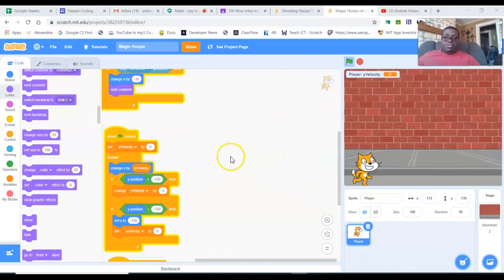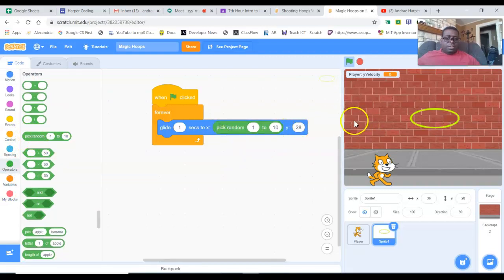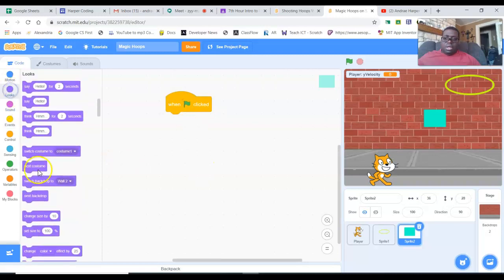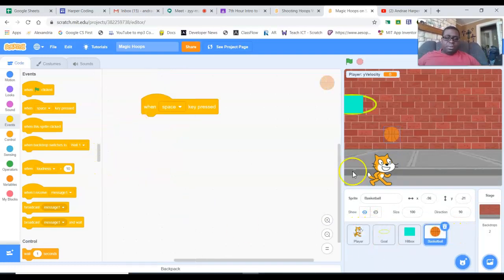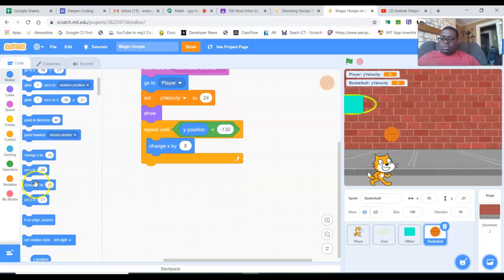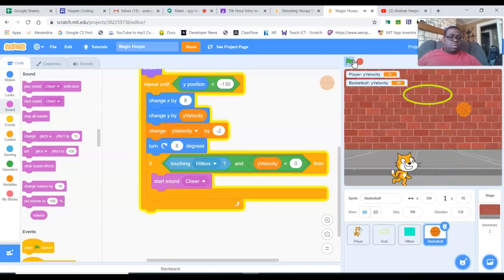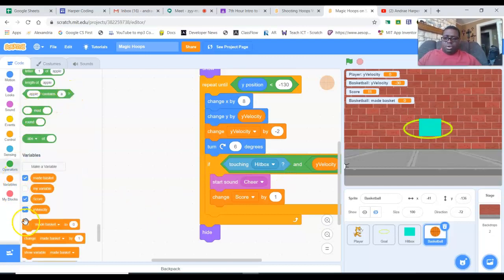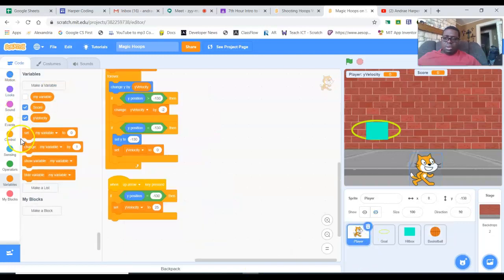Magic Hoops Part 2